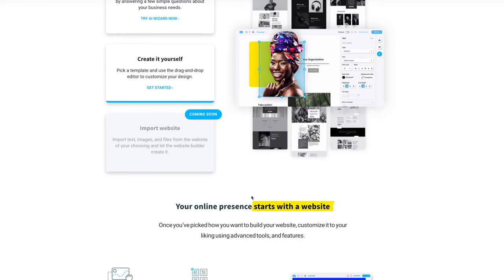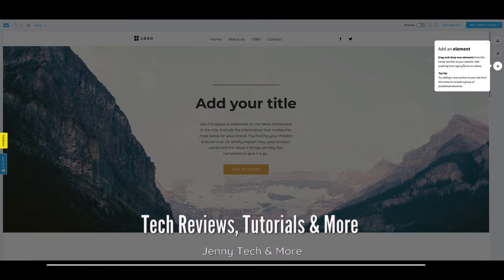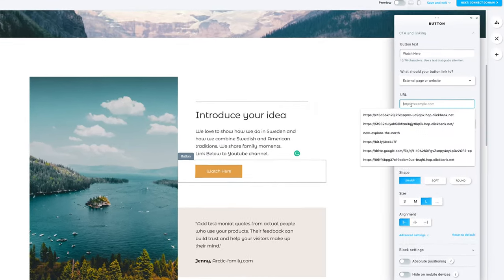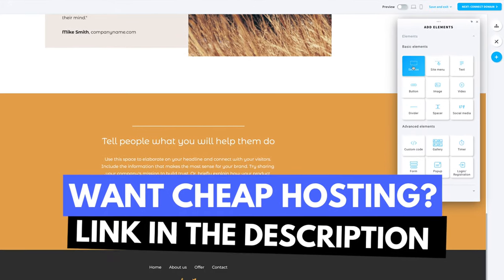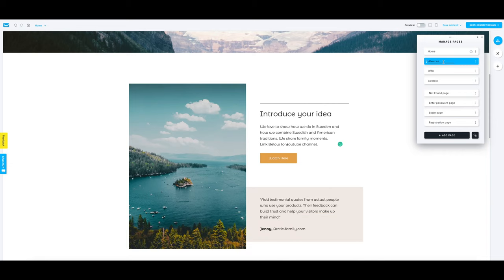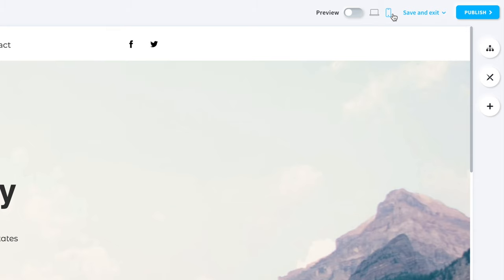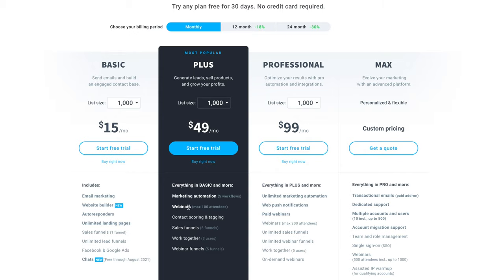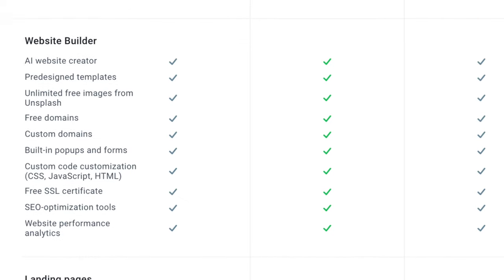GetResponse Website Builder Review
PayPal me (Donate) if you want to support me and the channel.

📲  Geeky Adore by Jenny (Jenny Tech & More) is all about:
For understandable and entertaining tutorials & tech reviews. I will also do unboxings, lists & gaming videos. I want fun and easy tutorials that people will find helpful and easy to understand.
Tech products, social media & digital products. My name is Jenny and I'm from Sweden and I love tech, gaming, and teaching people what I love. In the future, you will see more tutorials, tech reviews, product-specific videos, lists/top 10, and game reviews.

(and we both get $25 USD)

📌 Make money with this: Create your own Koji profile!

Language: English